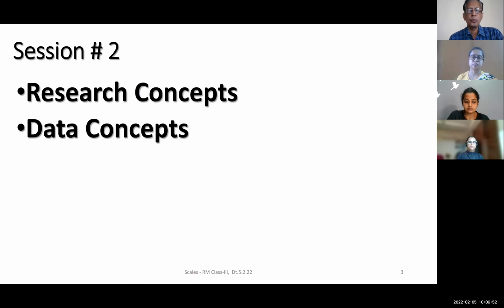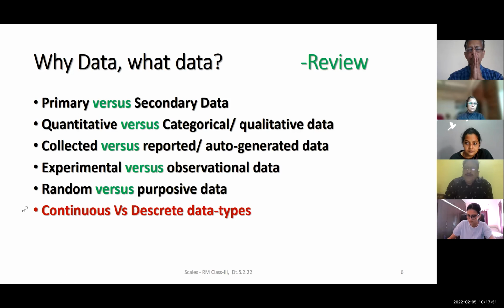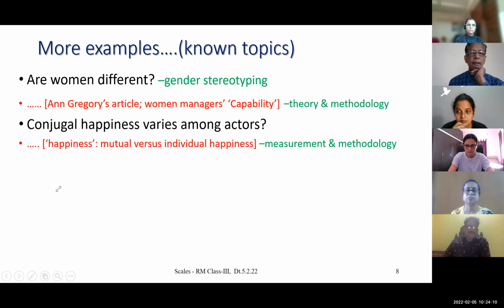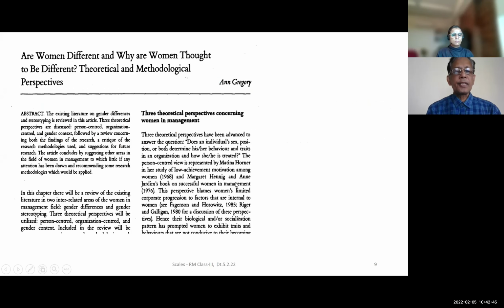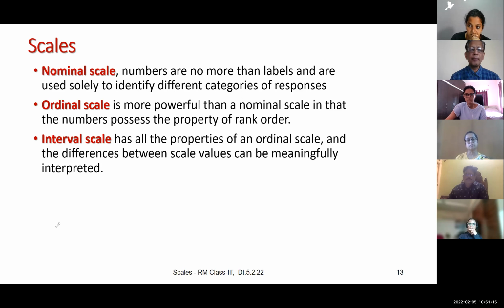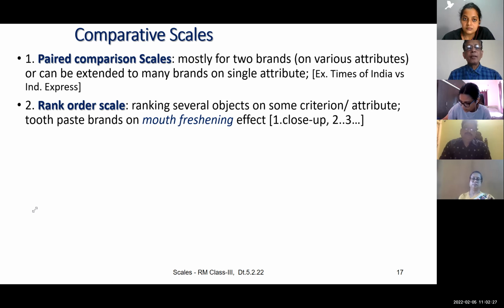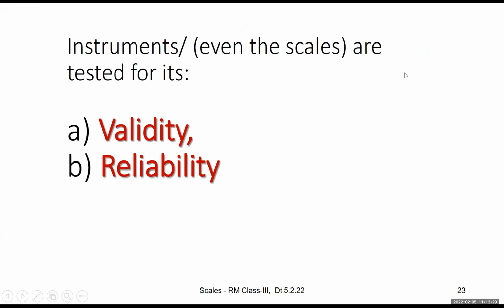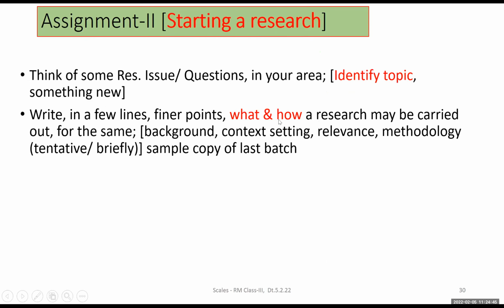Comparative Vs Non-comparative scales in Research-Methodology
Research Methodology session 3 for PhD scholars of KSoM, KIIT (21-22 batch). Covers scales for measurement